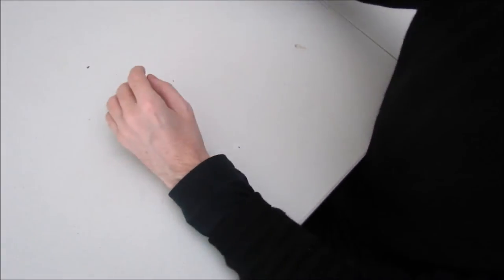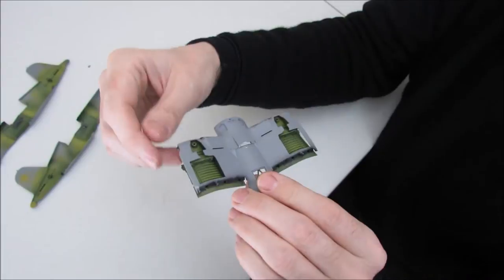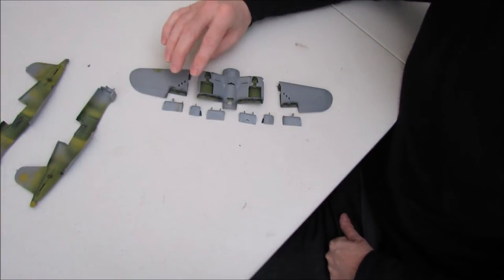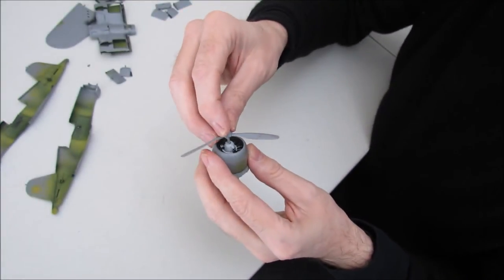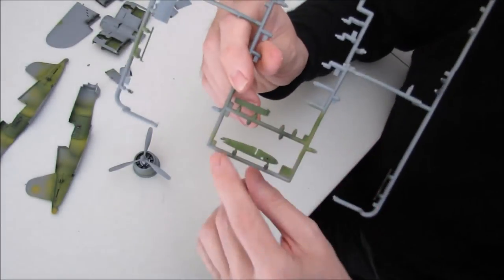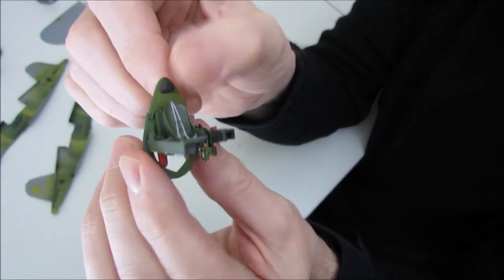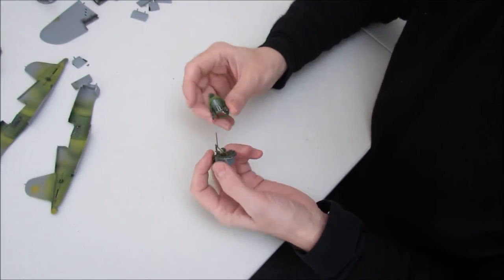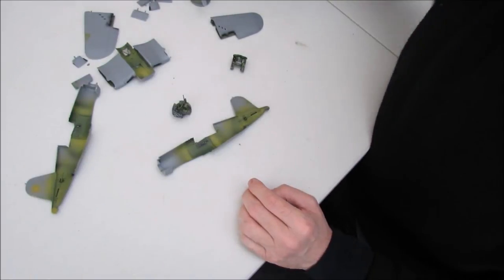Tamiya 1/48 Vought F4U-1A Corsair "Build Update #1" (2.20.15)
This is my "Build Update #1" video for the Tamiya 1/48 Vought F4U-1A Corsair